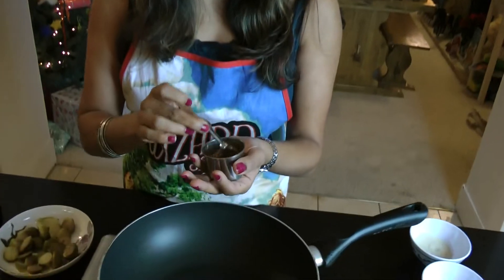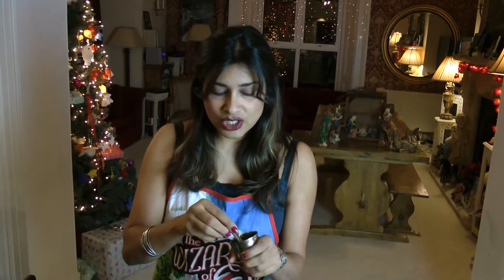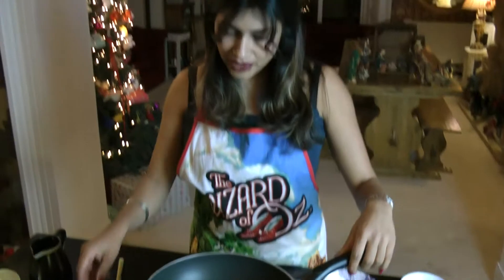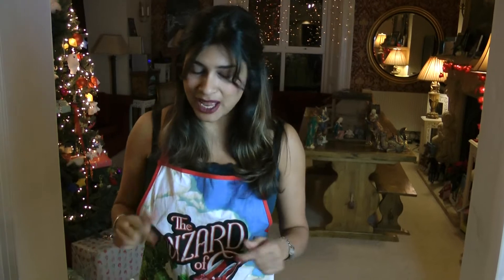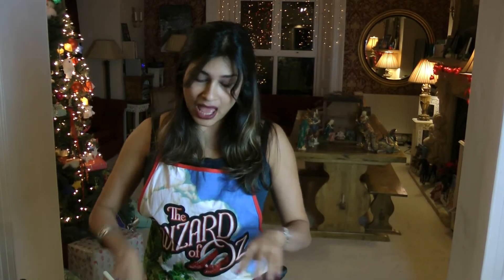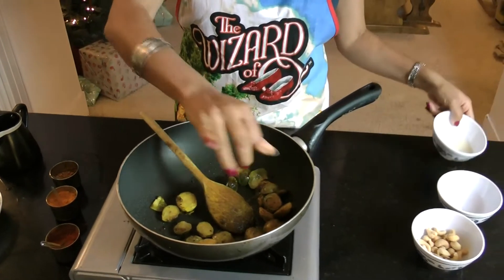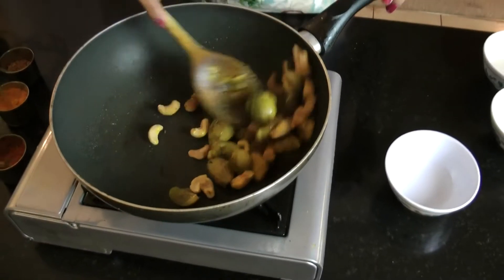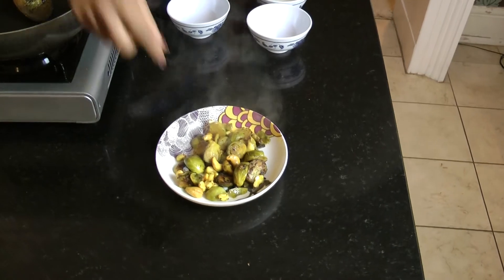How to make Brussels sprouts Curry-Panchporon Indian Recipe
How to make Brussels Sprouts with Panchporon. Indian Recipe